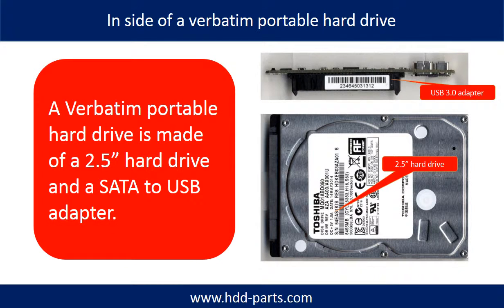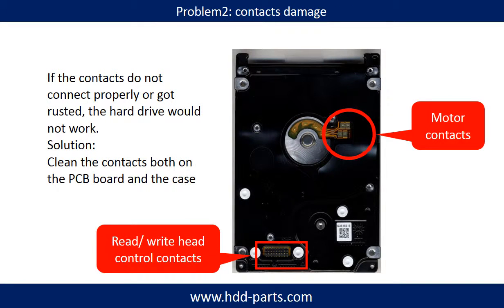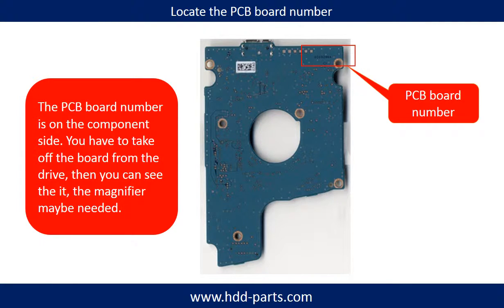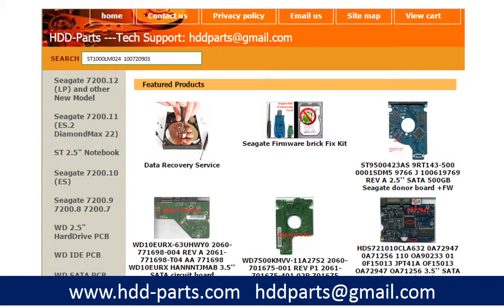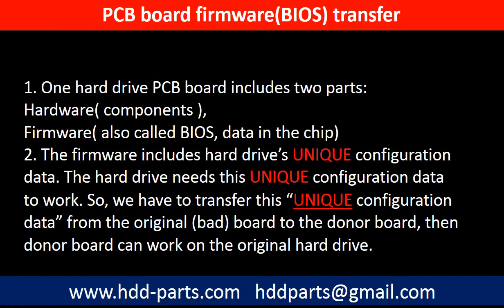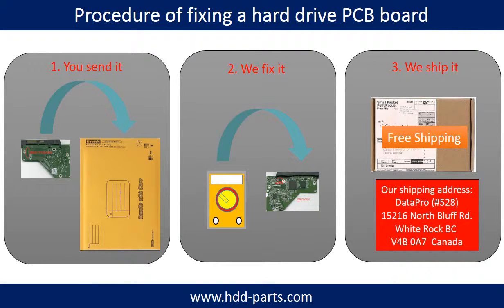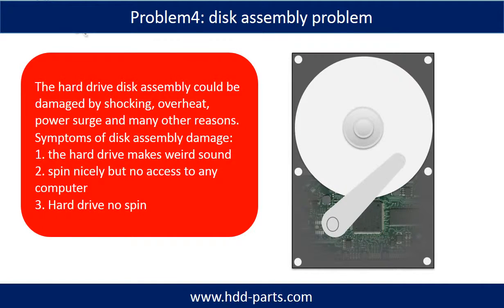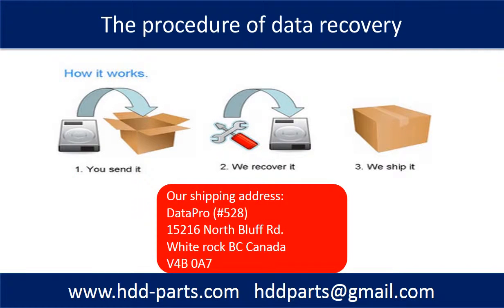Verbatim Store n Go 53717 53712 53023 53175 53174 53071 97395 repiar data recovery Q&A 49